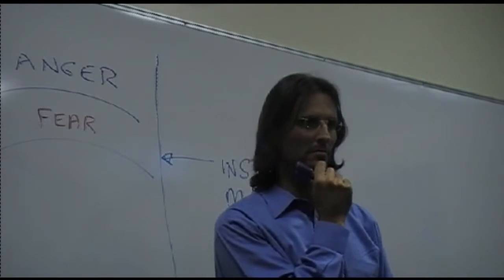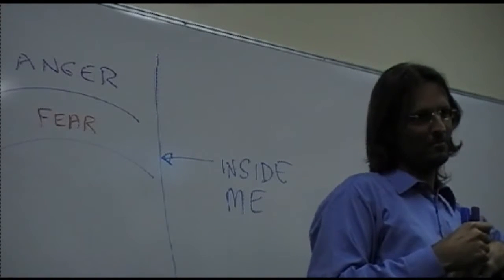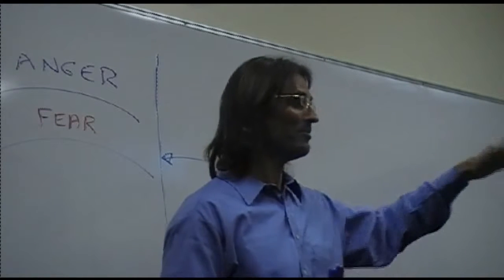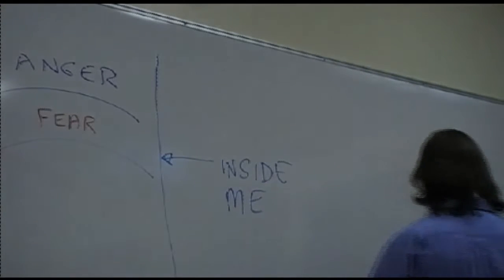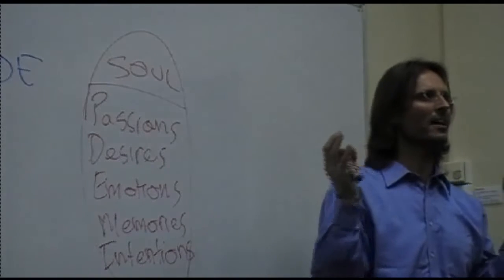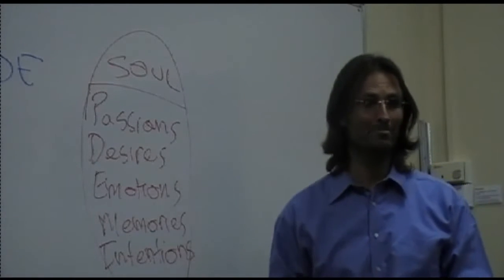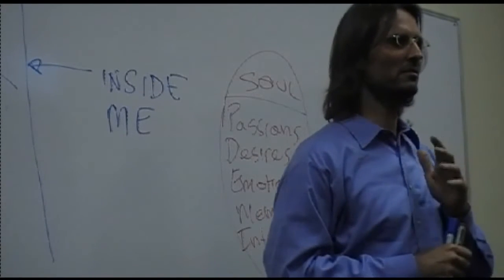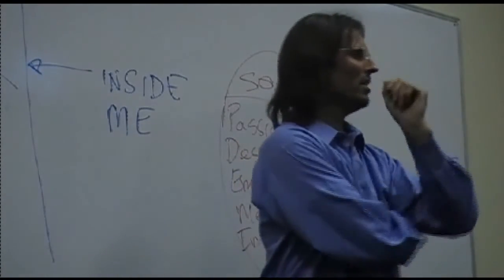Jesus on Depersonalizing Emotions and Global Problem Solving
Jesus discusses the relationship between owning our own emotions and solving global issues.

This is a section of the presentation by Jesus entitled "20080926 General Discussion - Q&A From People In Burnie P1".

dtstart:003642:
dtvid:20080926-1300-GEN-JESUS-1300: